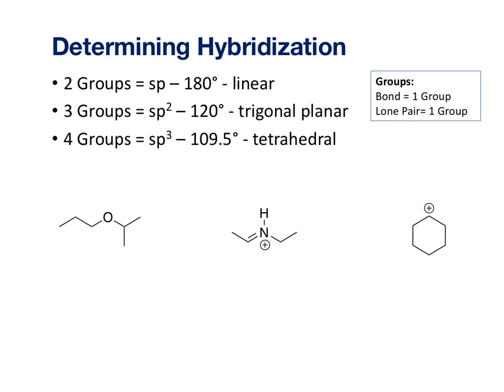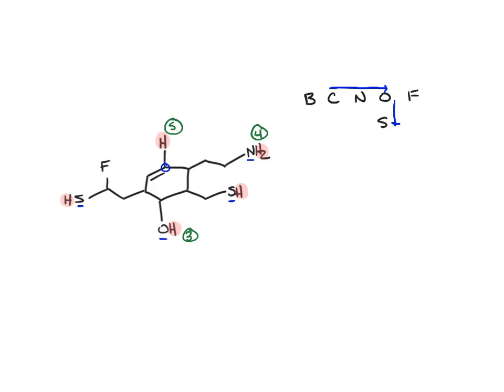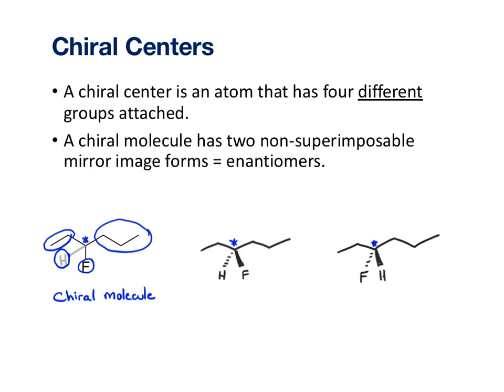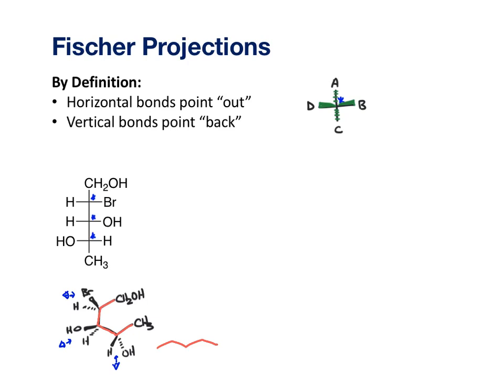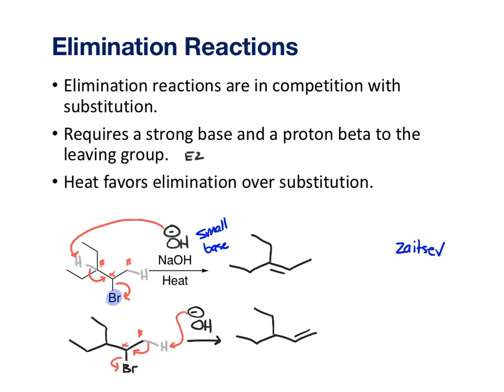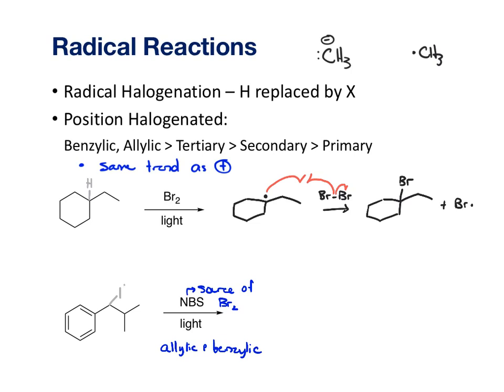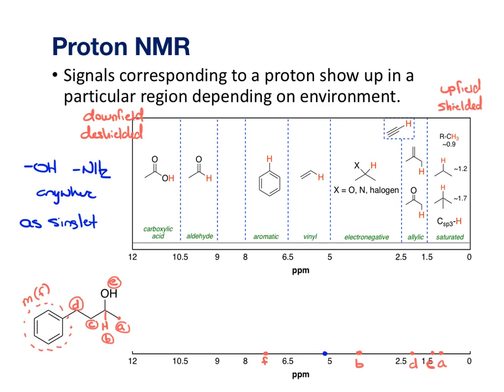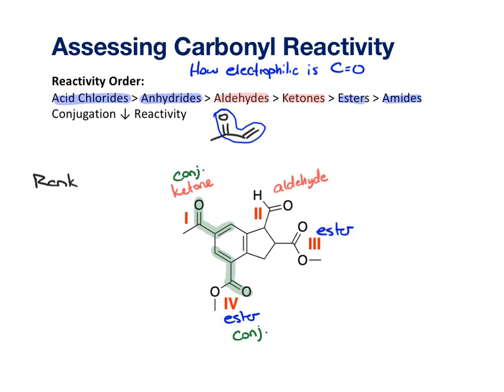234 ACS Final Exam Review